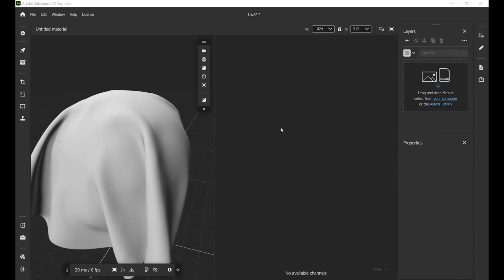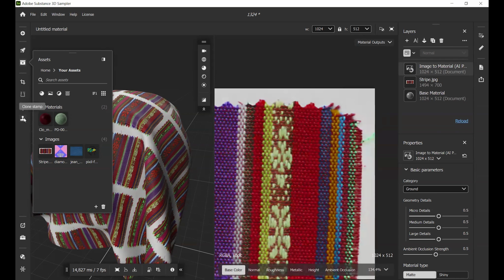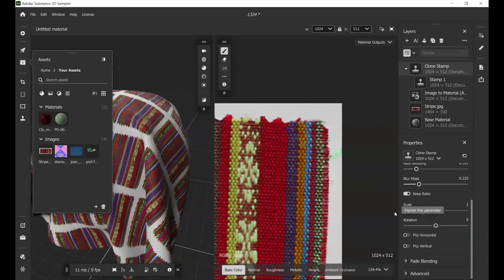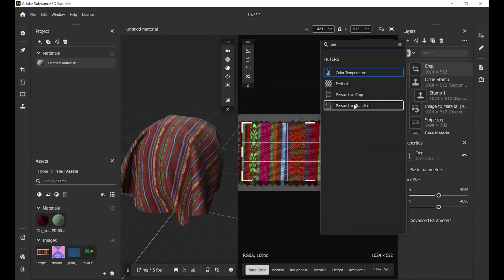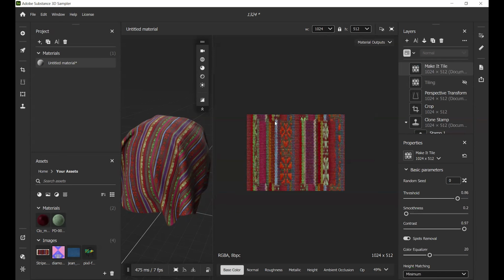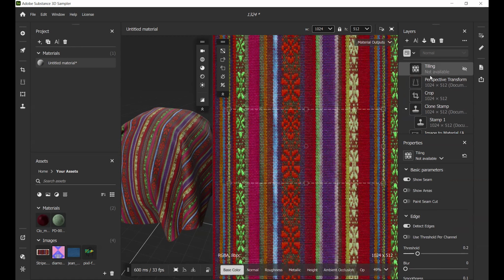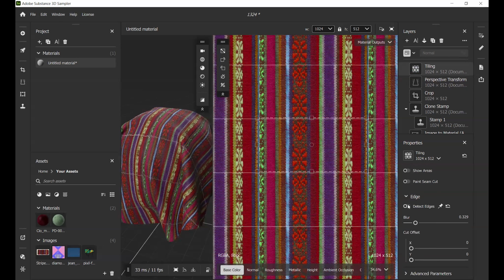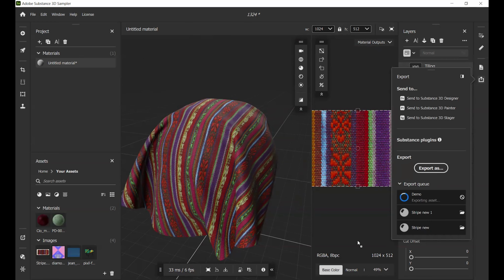Adobe Substance 3d Sampler: Image to Material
You'll learn how to take your first steps with Substance 3D Sampler, creating a full 3D, PBR material from an image. I am including different tools such as crop, clone stamp, perspective transform, tiling etc.